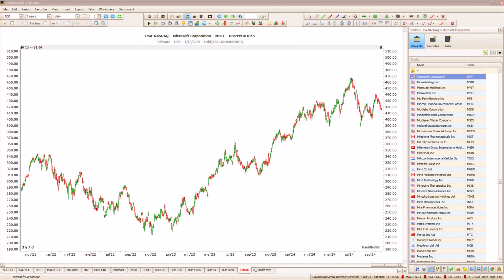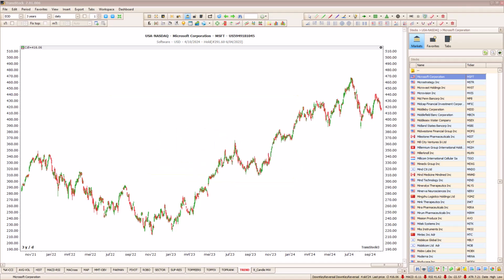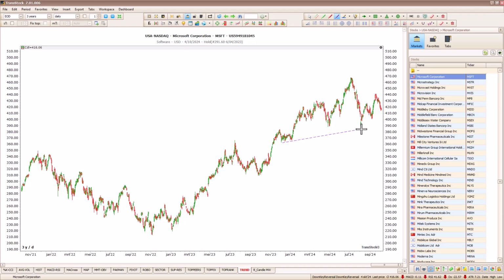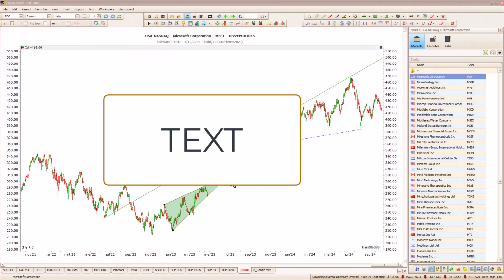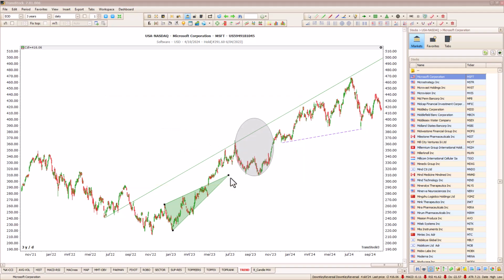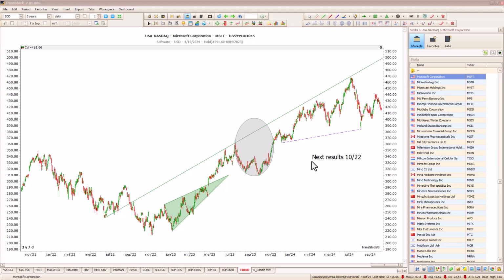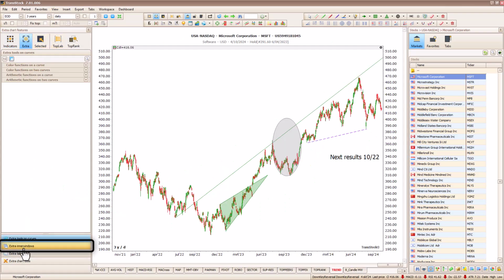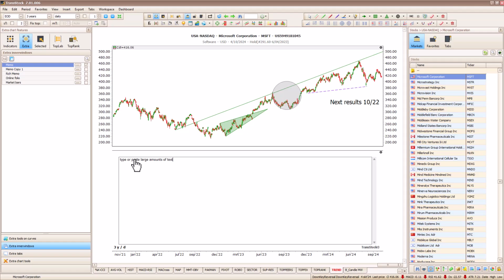Add Annotations in TransStock – Master Chart Customization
📊 Description
Whether it's marking support and resistance lines or adding detailed notes using the Memo feature, this tutorial will walk you through the steps to master chart customization for better decision-making.  In this video, learn how to add annotations to your charts in TransStock. We cover different types of annotations including lines, shapes, and text to help you highlight key points in your stock analysis.

📈 What We Cover:
• How to use lines (resistance, support, and normal) in TransStock.
• Drawing shapes like arrows, rectangles, ellipses, and triangles on charts.
• Adding small amounts of text using the text button.
• How to use the Memo feature to add extensive notes without cluttering your price plot.
• Best practices for using annotations to highlight key stock points and improve analysis.

🔑 Key Takeaways:
• Learn how to mark support and resistance levels with annotations in TransStock.
• Add shapes and text to better illustrate important points on your charts.
• Keep your charts organized using the Memo feature for detailed notes.
• Customize your stock charts for better insights and decision-making.

📅 Chapters:
00:00 – Introduction to Annotations in TransStock
00:06 – Using Lines to Mark Key Points on the Chart
00:49 – Drawing Shapes like Arrows, Rectangles, and Triangles
02:11 – Adding Text and Using the Memo Feature
03:00 – Keeping Your Chart Clean with Memo and Rich Memo
03:45 – Final Thoughts on Chart Customization in TransStock

TAKE THE QUIZ - Find the Best Investment Tools for Your Investments

Join us for our weekly insights to navigate the complexities of the market with confidence.